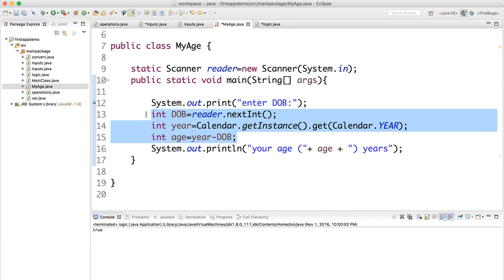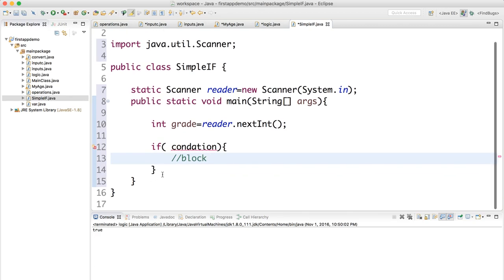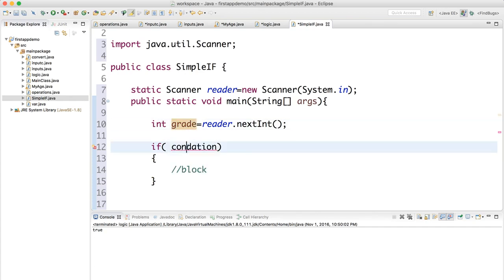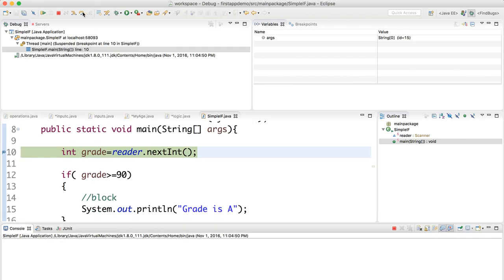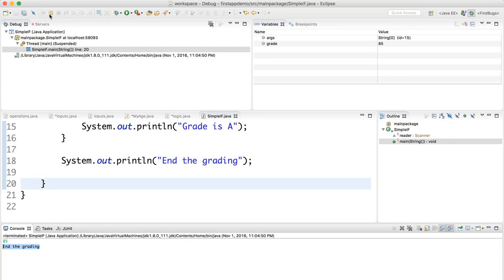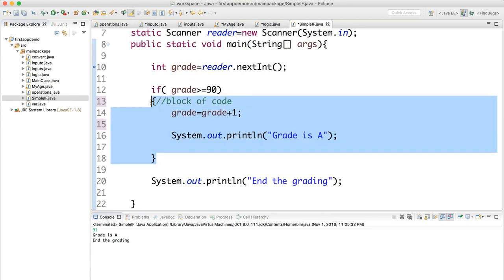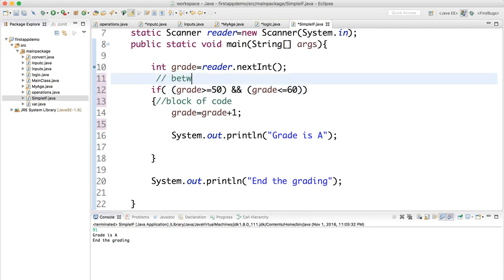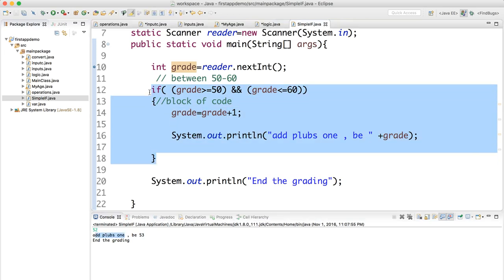018 Decision Making Simple IF